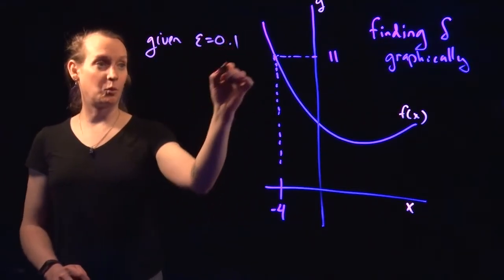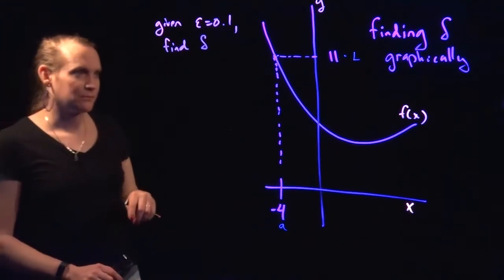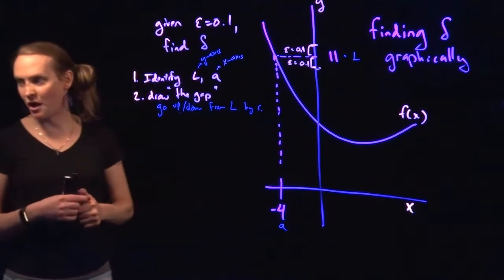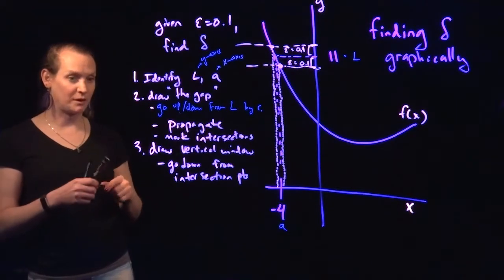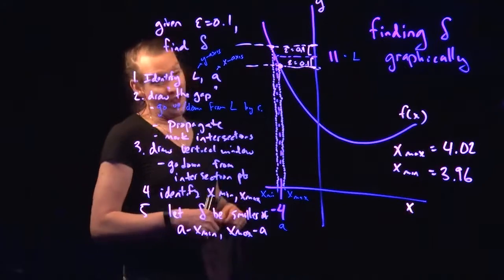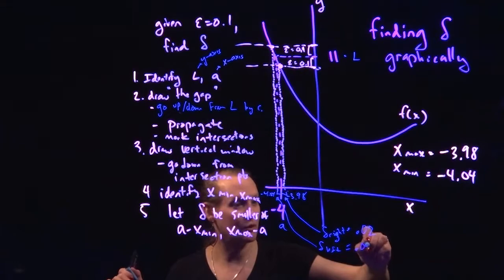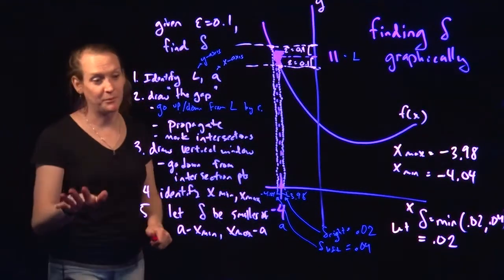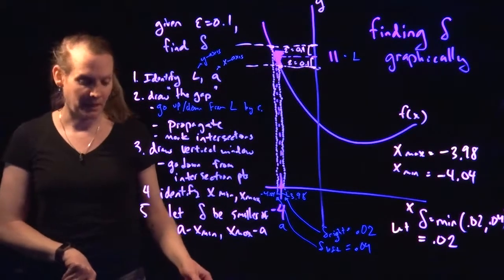Finding delta graphically in the epsilon-delta limit definition | Calculus (limits)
The epsilon-delta definition of the limit is *the* way to prove that a limit is what we think it is.  In this video, Prof. Amethyst discusses how to find delta graphically.

0:00 Reminder of the definition of the limit
2:20 Given epsilon, find a delta
3:25 Draw "the gap", horizontal lines
5:03 Draw vertical window, vertical lines
6:15 Identify x-values, candidate delta-values
9:00 Delta is the smaller of the two distances
10:49 Why delta must be the smaller one